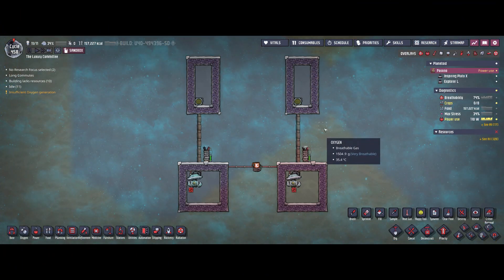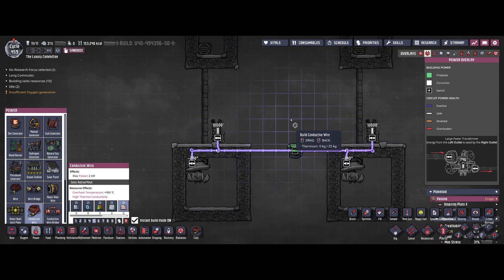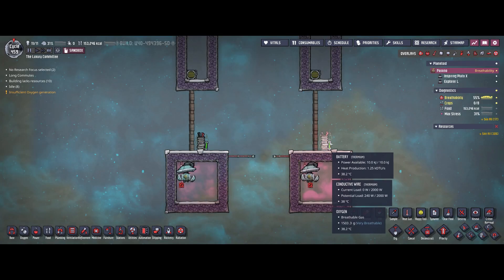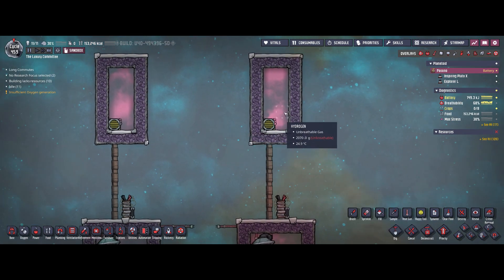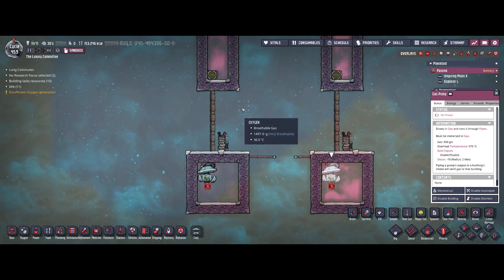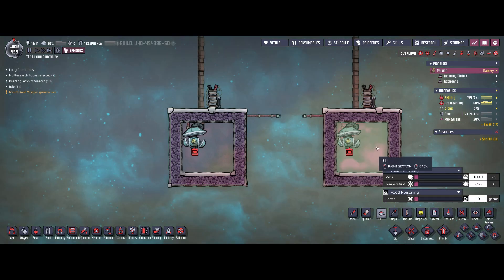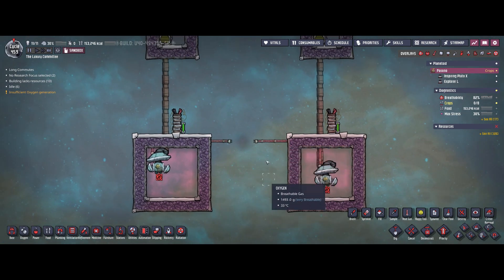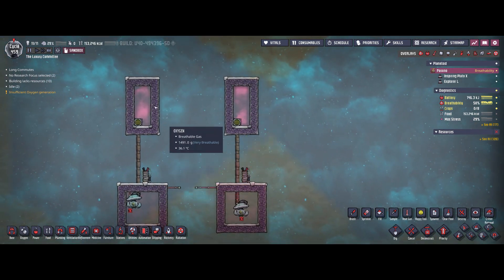Oxygen Not Included: How to operate Gas Pumps at max Efficieny (basics)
Reducing power consumption of gas pumps in Oxygen Not Included. Some basic automation with an atmo sensor can easily save up 30-50% power.